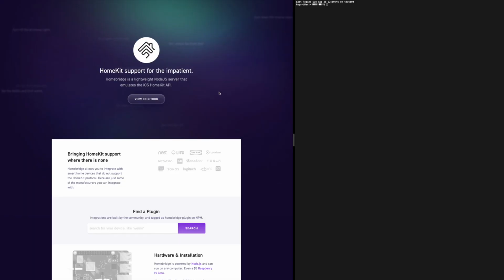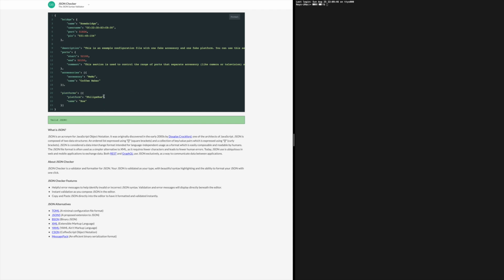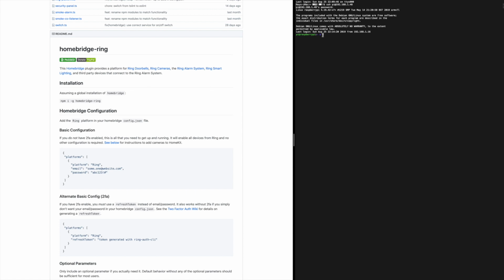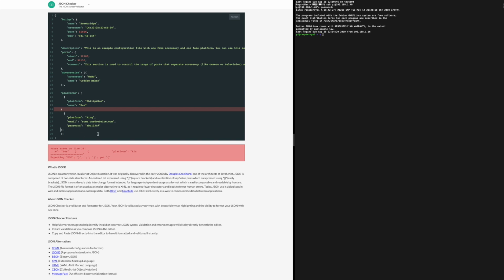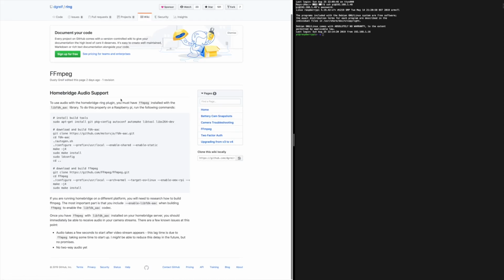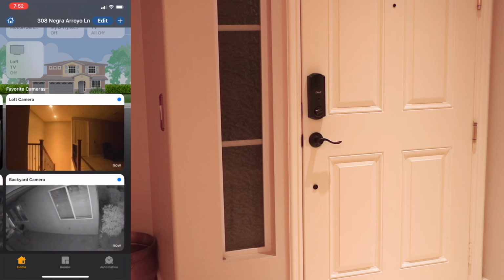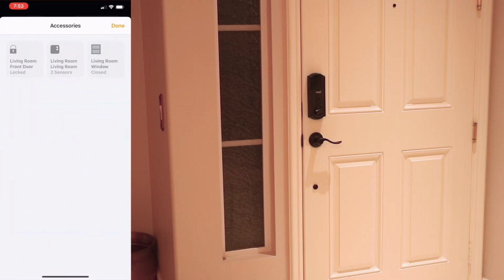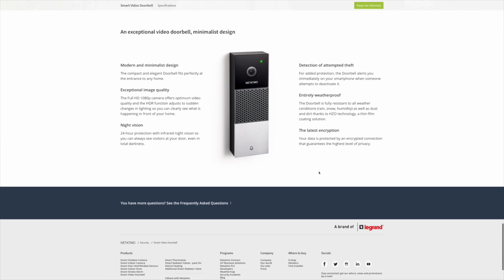Ring Video Doorbell Pro on HomeKit! FINALLY!!!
We finally have a solution to get that stubborn Ring Video Doorbell under HomeKit and under the Home app. Although it’s not an official solution from Ring, it’s a way for Ring device owners to control their devices under HomeKit. We’ll need to use HomeBridge for this to work and I go through an overview of how I got it working for my set-up. We’ll take a look at the plug-in that makes this all happen and see how it all comes together under HomeKit. I can finally ask, “Siri, who’s at my front door?”

Ring Video Doorbell Pro

Ring Floodlight Cam

Raspberry Pi 3 Model B+ (used in video)

Raspberry Pi 3 Model B+ Kit

Raspberry Pi 4 Starter Kit (new)

SanDisk 32GB Ultra microSD